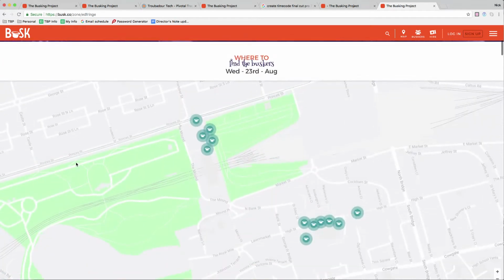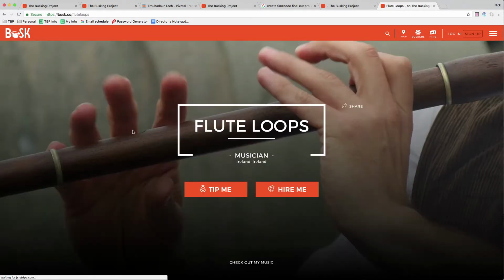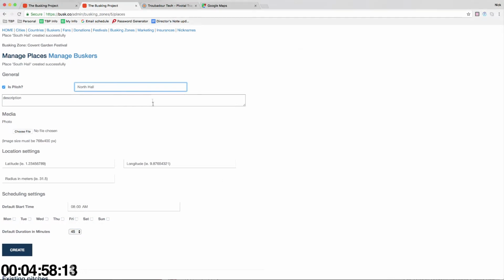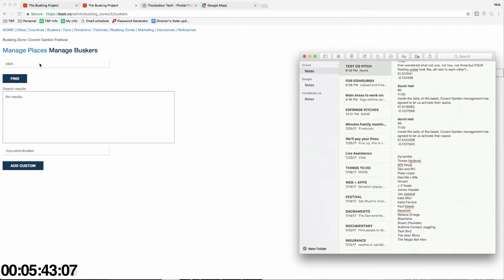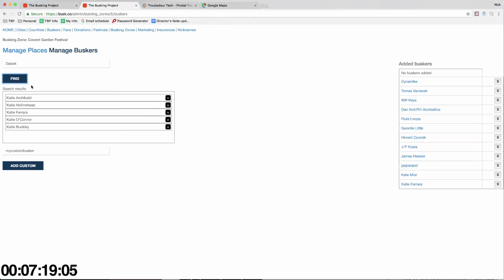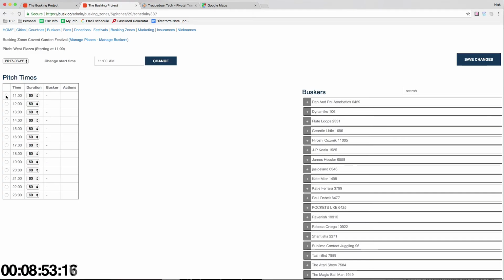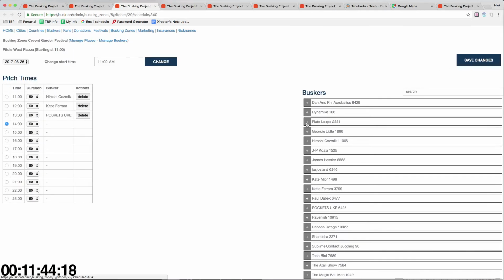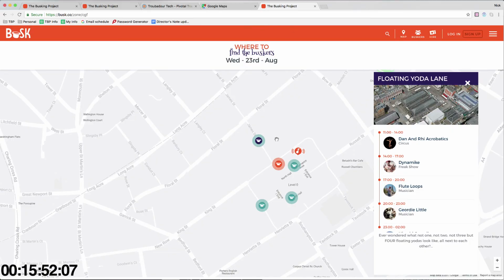Creating a festival website, map and schedules in 16 minutes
This is a behind-the-scenes look at how we can create a stunning, informative and interactive website for any outdoor festival in just 16 minutes.

The site includes:
• An interactive map showing where the pitches are
• All the daily schedules
• A list of performers
• Information about the festival
• A link to register as a performer

If you like this, and want us to build your festival website, get in touch!

Nick